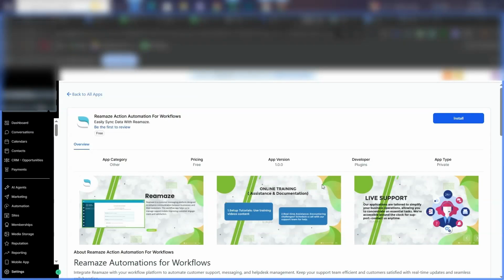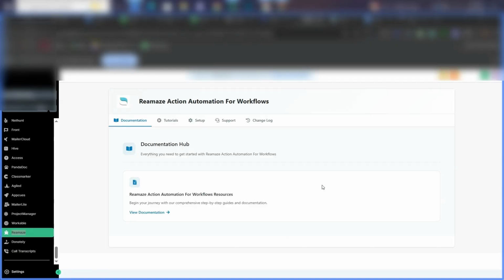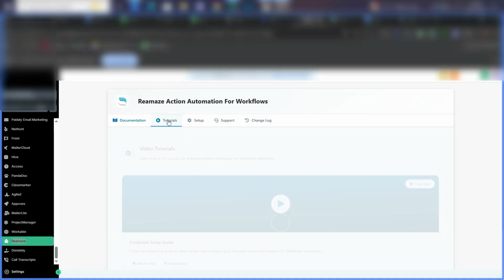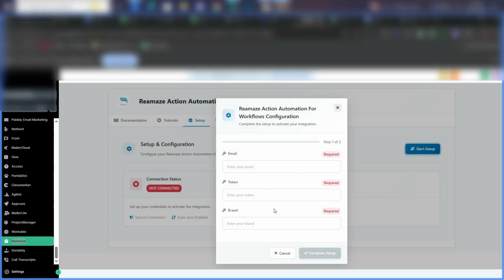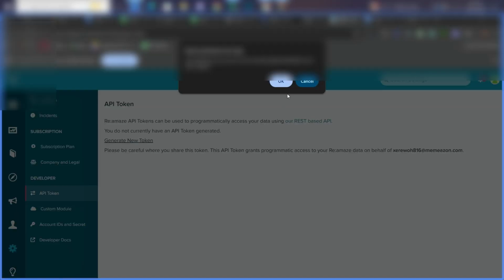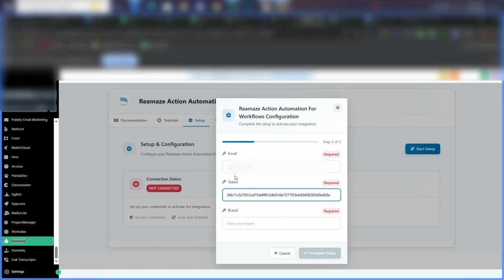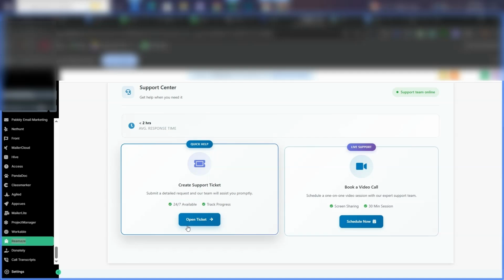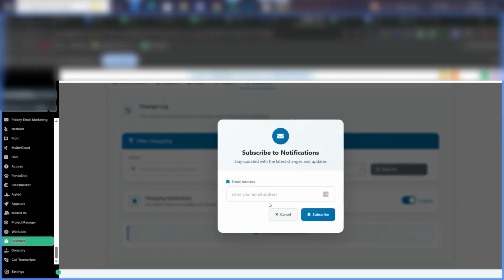Reamaze Action Automation For Workflows: Complete Setup Tutorial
In this tutorial, we’ll guide you through the installation and setup of Reamaze Action Automation for workflows. You’ll learn how to leverage Reamaze’s customer support and messaging features to streamline your customer interactions and enhance team collaboration. We’ll cover the user interface, configuration options, and best practices for effectively utilizing Reamaze in your workflows.

How to install Reamaze Action Automation from the App Marketplace 🛠️
How to navigate the Reamaze interface and explore its key features 📚
How to configure support tickets, manage customer inquiries, and automate responses 🔑
By the end of this tutorial, you’ll have Reamaze Action Automation fully installed and configured—ready to optimize your customer support processes and improve customer satisfaction! ✅

00:00 Introduction to Reamaze  Action Automation
00:04 Installing the App
00:43 Setting Up Your App
01:36 Support and Updates
02:00 Conclusion and Support